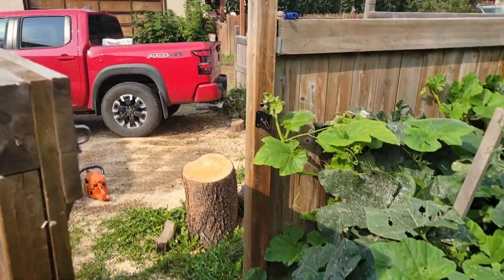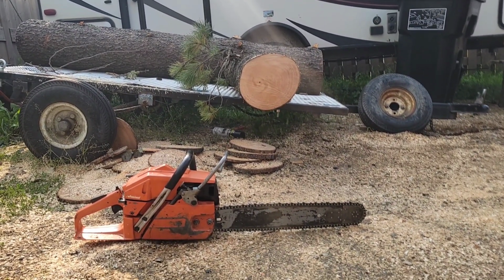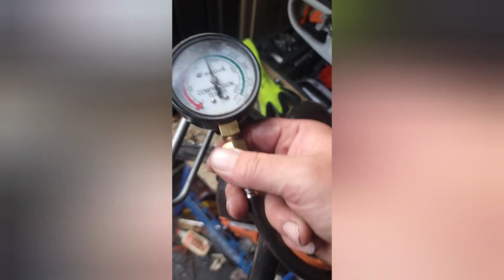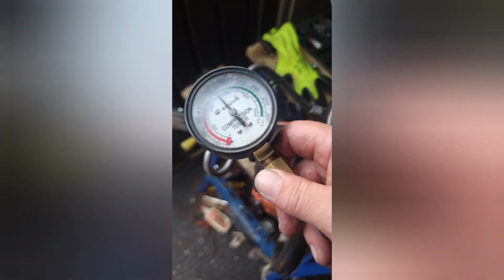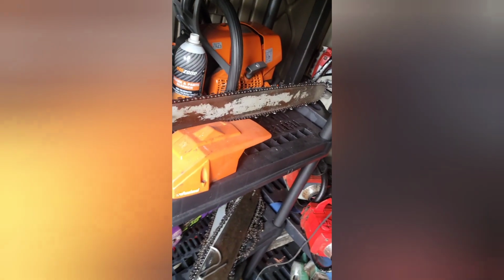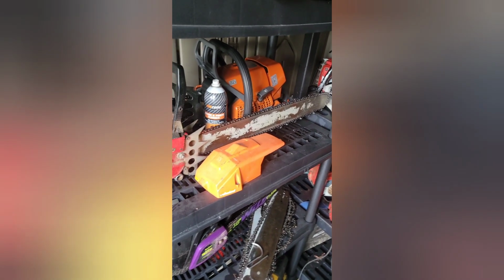ported husqvarna 61... meh 😒